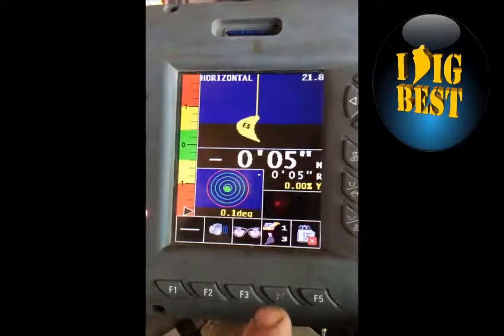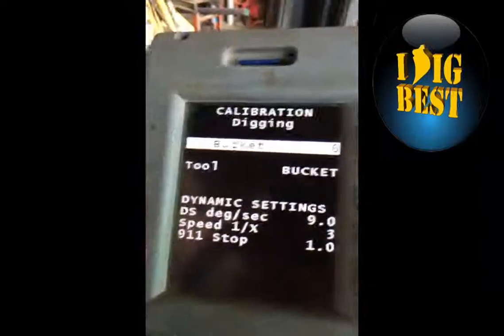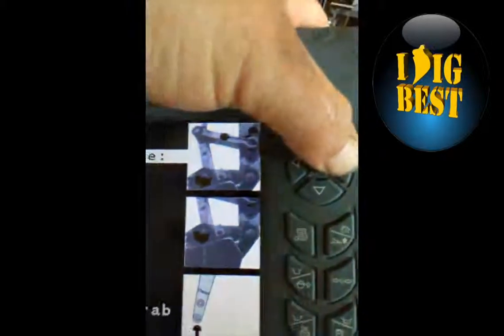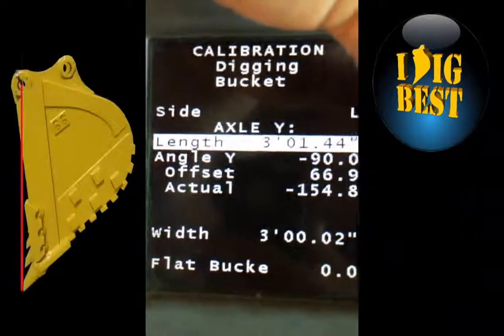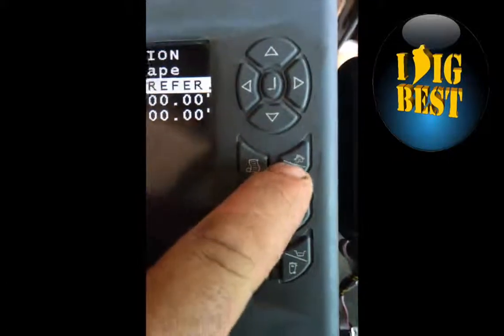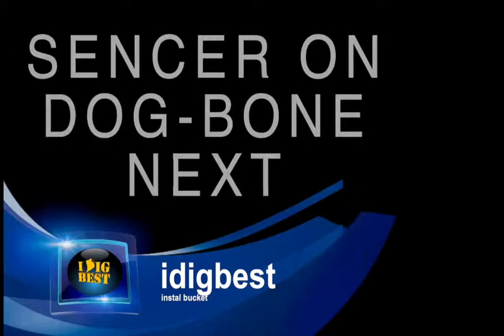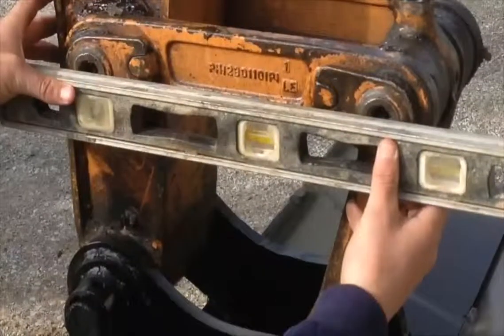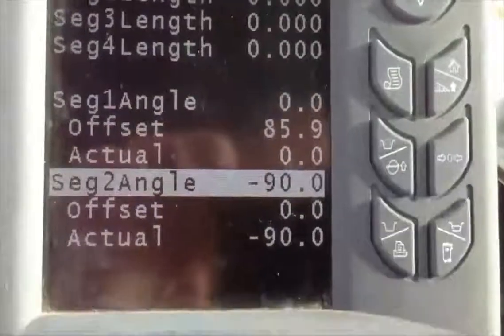ADDING BUCKETS & ATTACHMENTS TO IDIGBEST